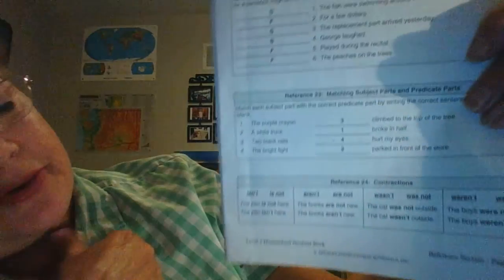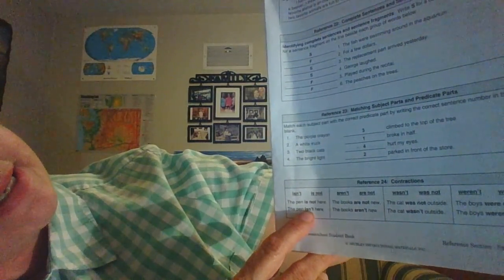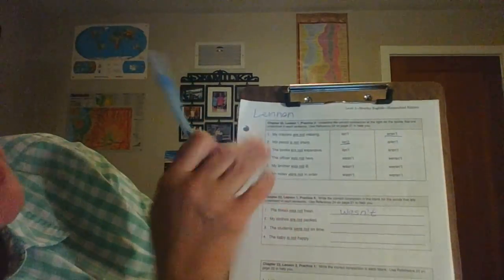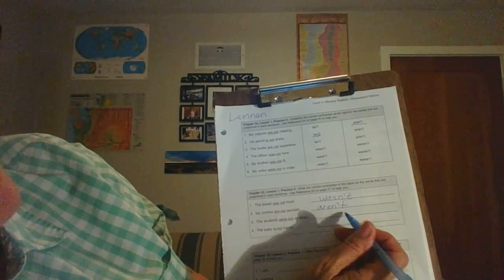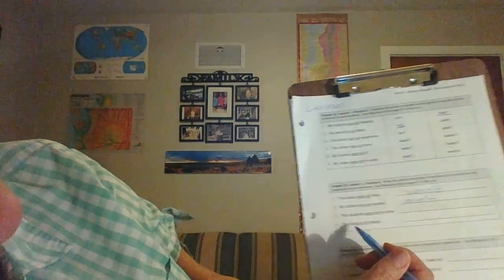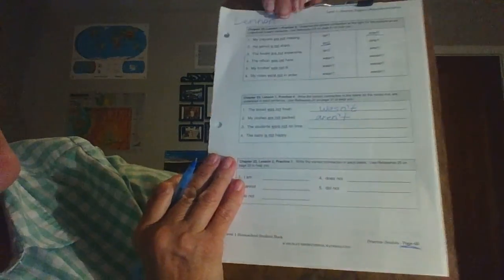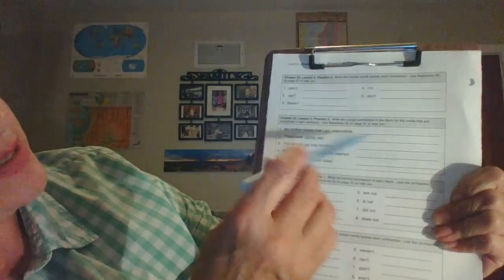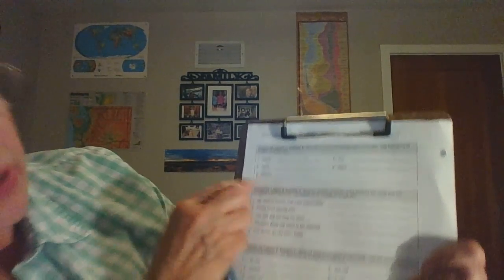1st gr Grammar, p 49 50